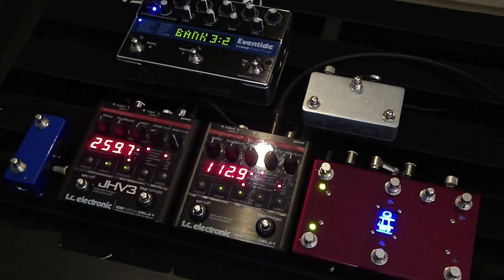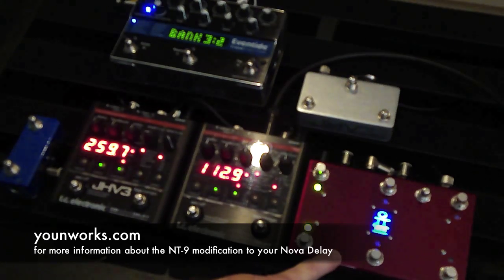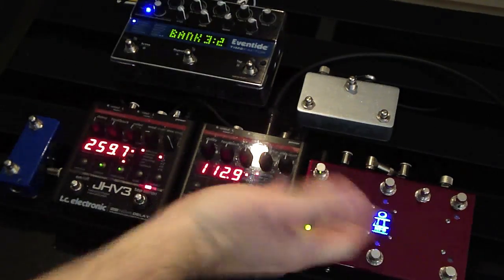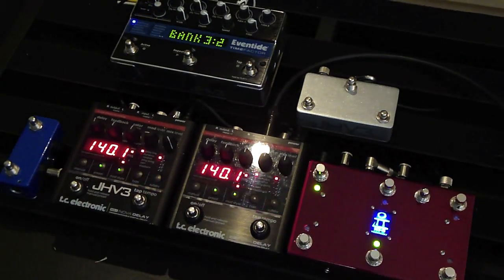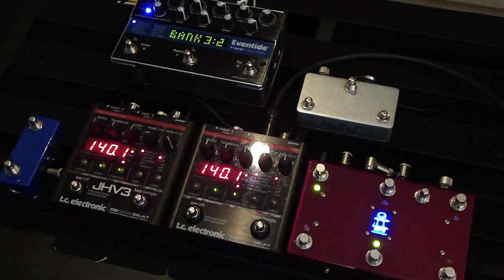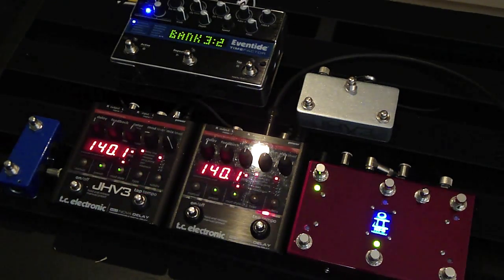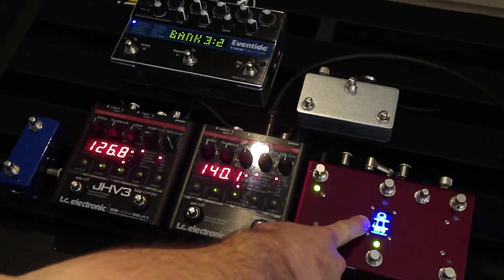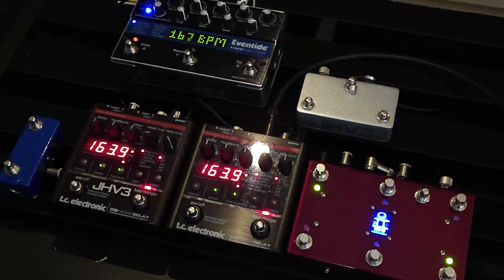JHV3 Ping Mod to Younworks NT-9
Demonstration of the JHV3 "Ping" Mod to a TC Electronic Nova Delay through a Younworks.com NT-9. A Master Tap Pro circuit installed in the NT-9 listens to the tempo of the ND-1 and pulses this tempo to 2 separate pedals. The Master Tap Pro is compatible with any pedal or effect that accepts user tempo input via onboard (after modification) or outboard switch, and can be expanded to align any number or combination of pedals.